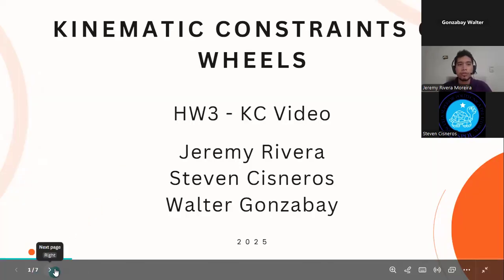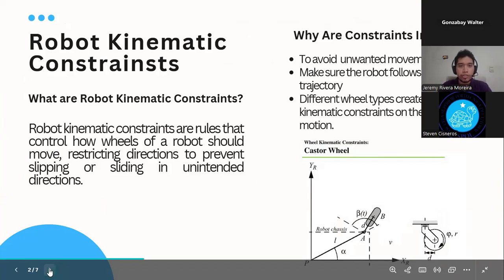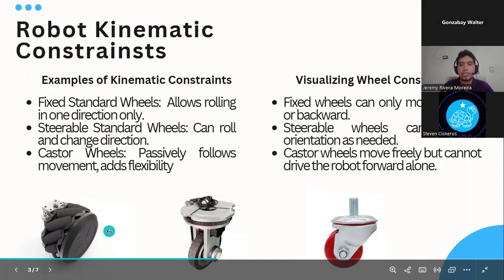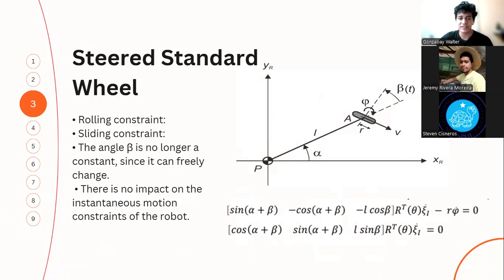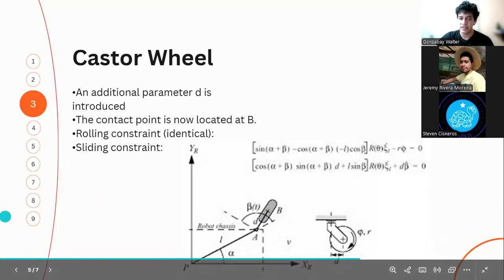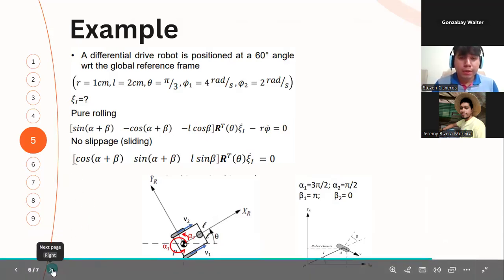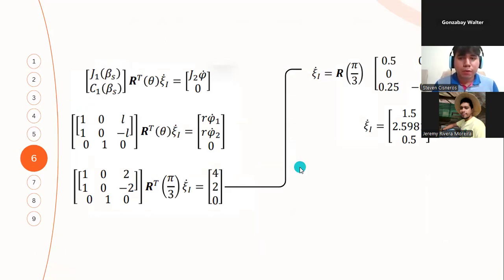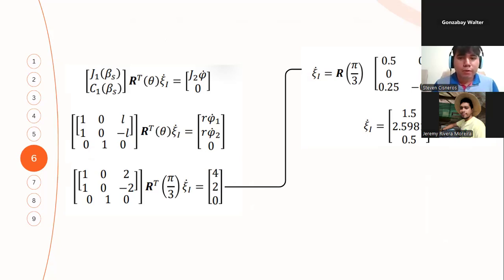Kinematic Constraint HW3 Video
HW3 Video for Mobile Robots Kinematic Constraints.
Escuela Superior Politécnica del Litoral